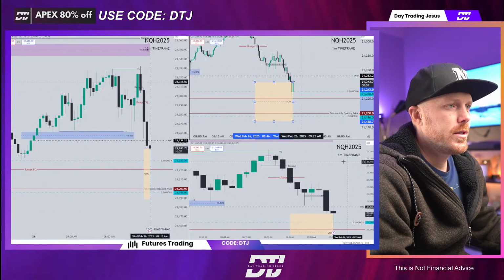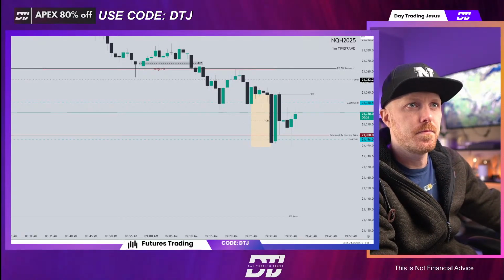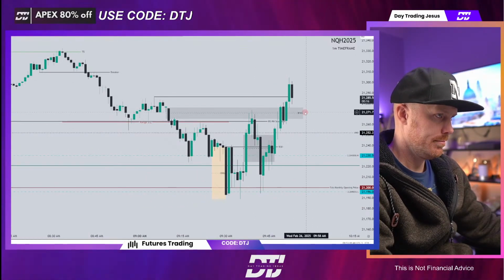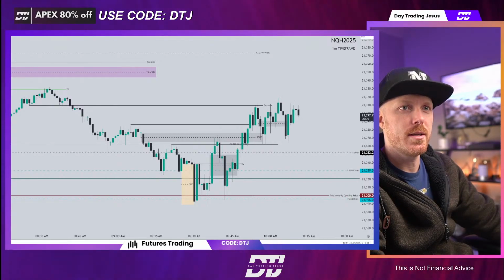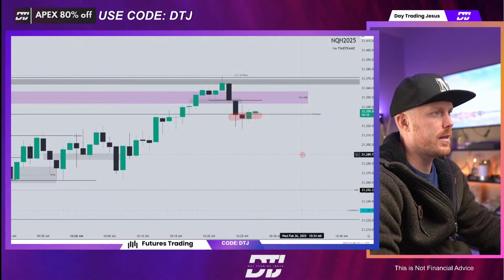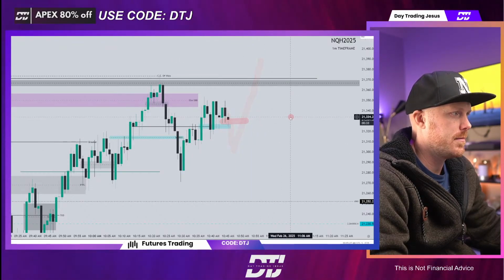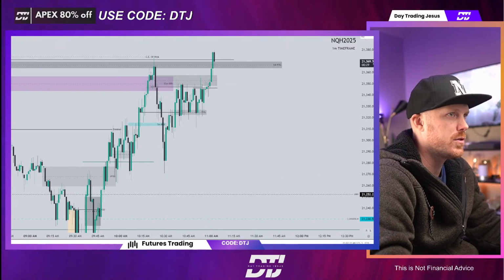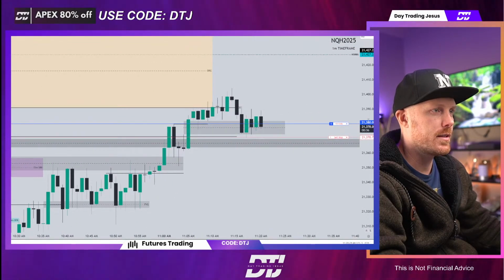Day Trading Live 02.26.25 | Wednesday Morning Session - Futures Trading Live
Join the  The Purpose Driven Trader Academy DTJACADEMY.COM

Join me as we trade the Nasdaq and talk about ICT Concepts.

Music Used in This Video:
Song/Music:
Artist: Yoni Charis
Album: